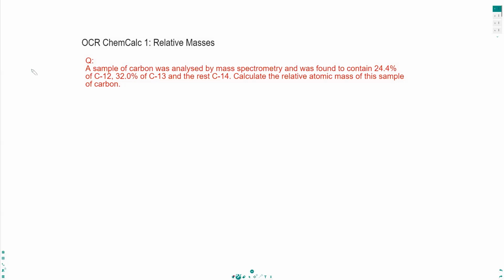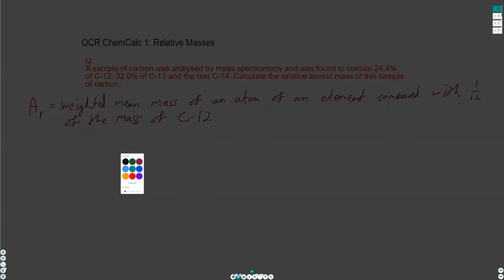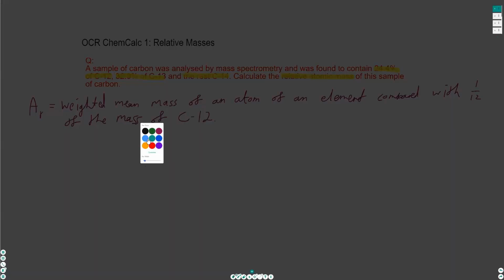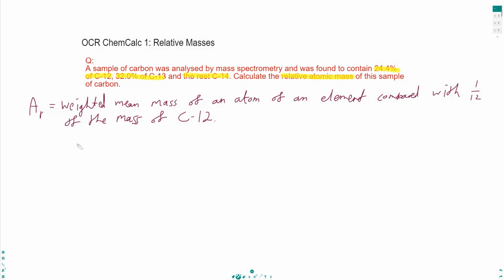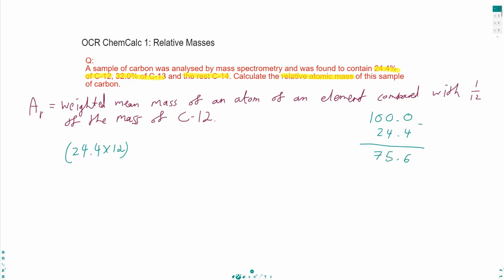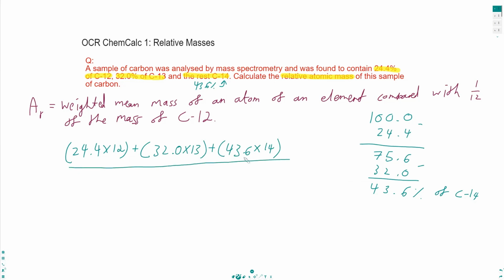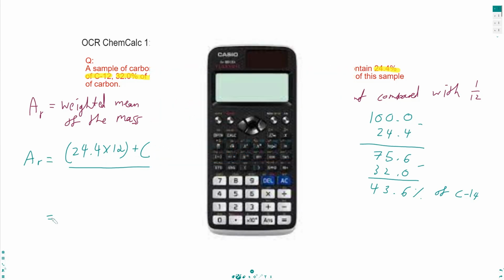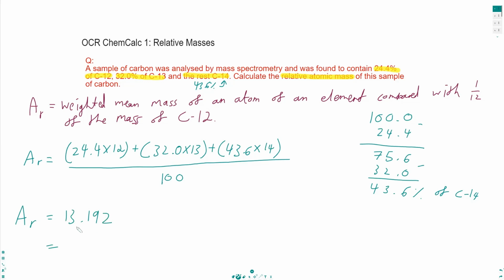OCR ChemCalc 1 Calculating Atomic Masses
The first video in my OCR ChemCalc series, where we go through how to calculate relative atomic mass from some data.